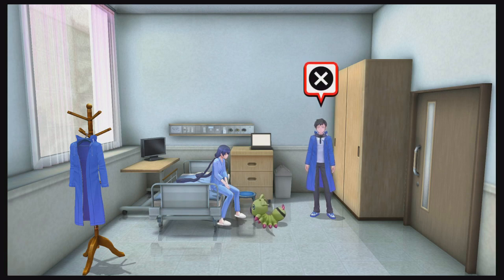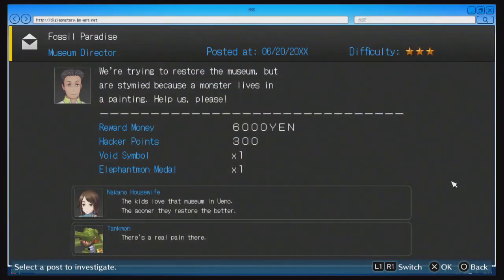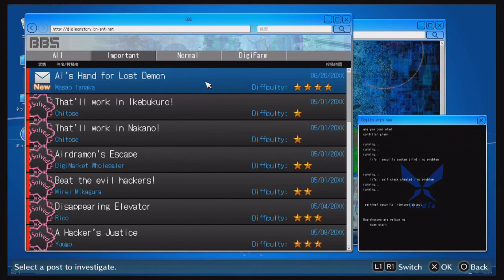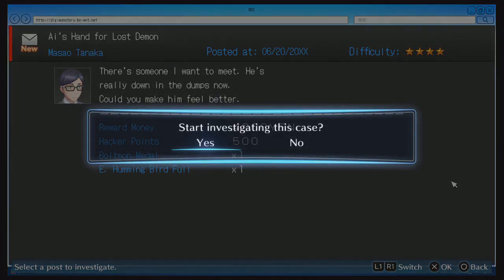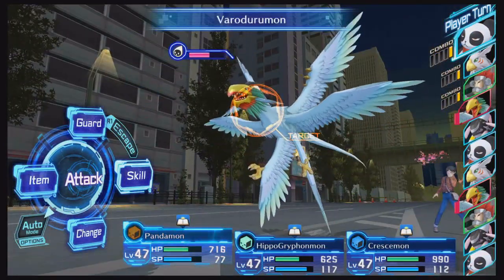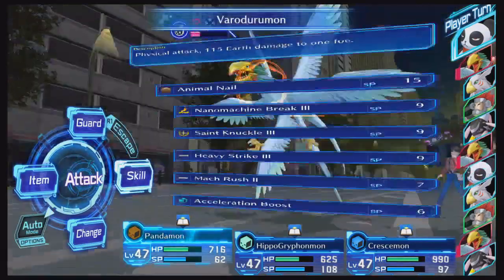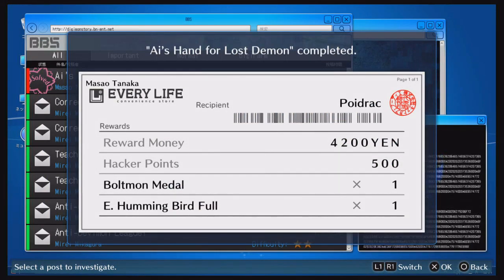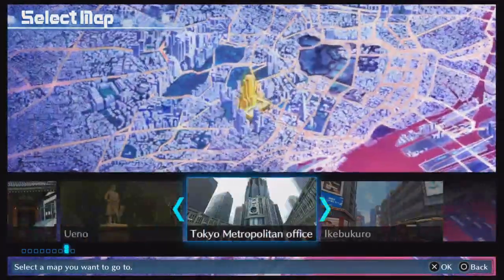Let's Play - Digimon Story, Hacker's Memory - Part 82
Welcome.
Today, we deal with some old fossils.